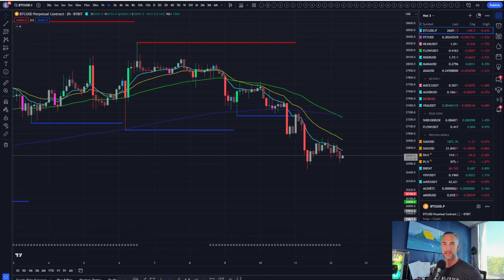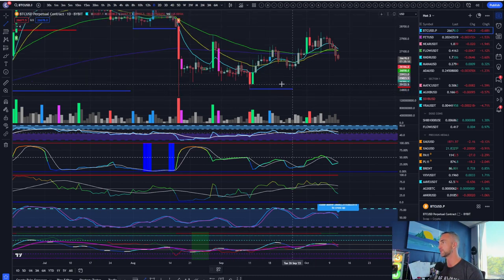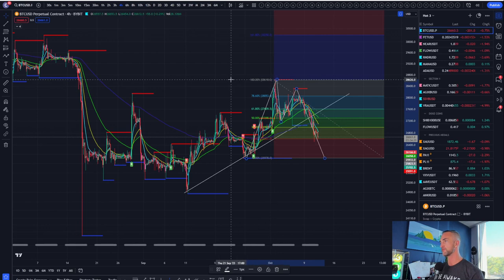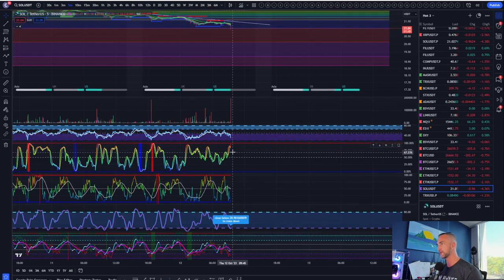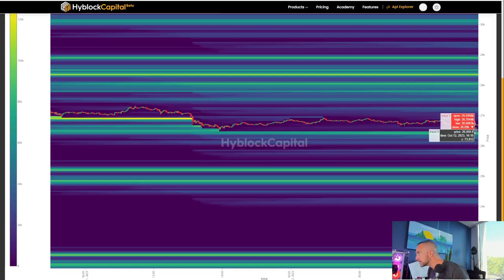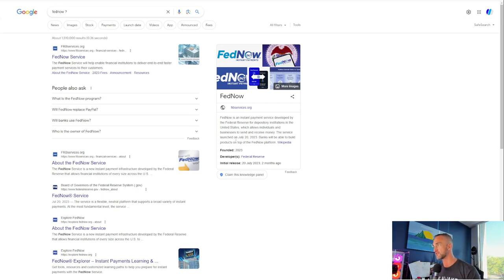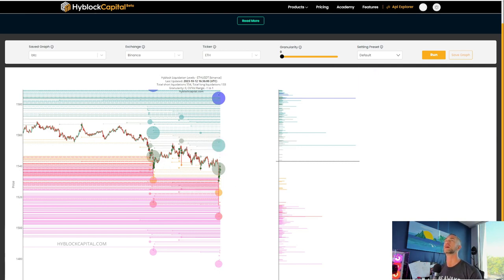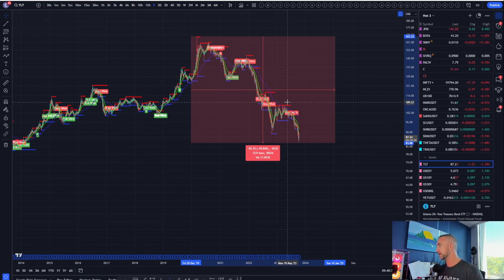Unmasking Core Inflation: Is the Fed Hiding the Truth? Daily Crypto TA & Breaking News Predictions!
Welcome to the Bitcoin Advizers Channel! In this eye-opening video, we dive deep into the world of core inflation, revealing what to expect and why some believe the Federal Reserve isn't telling us the whole story. Are they keeping secrets? Join us as we unravel the mystery.